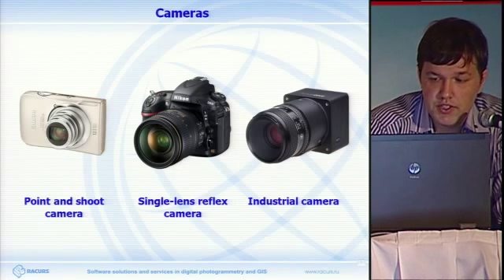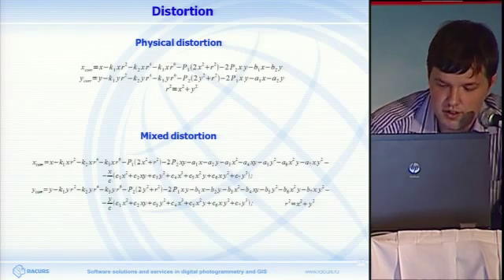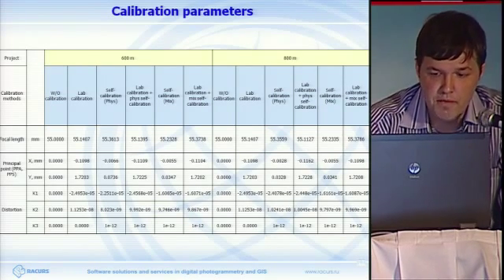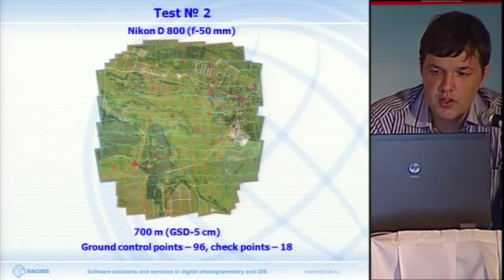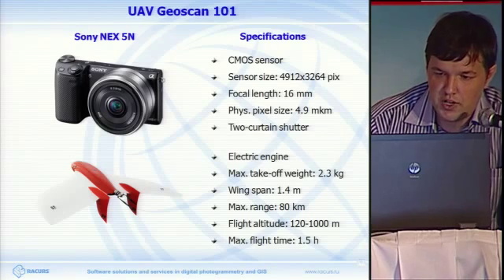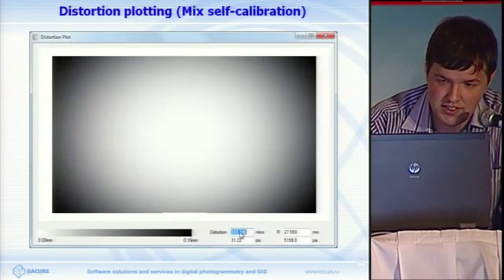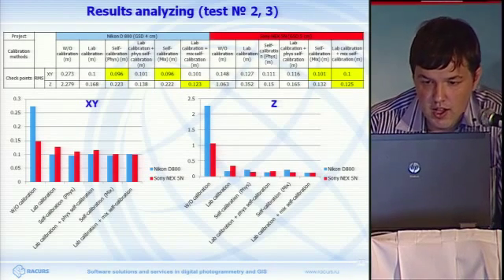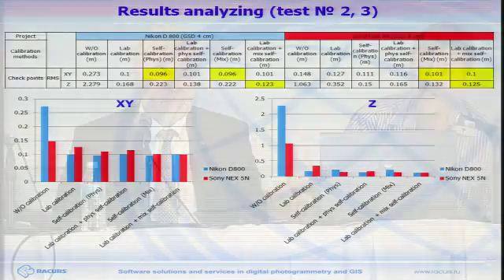Camera Calibration for UAV - Different Approaches.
Alexey Smirnov, Technical Support Manager, Racurs, Russia